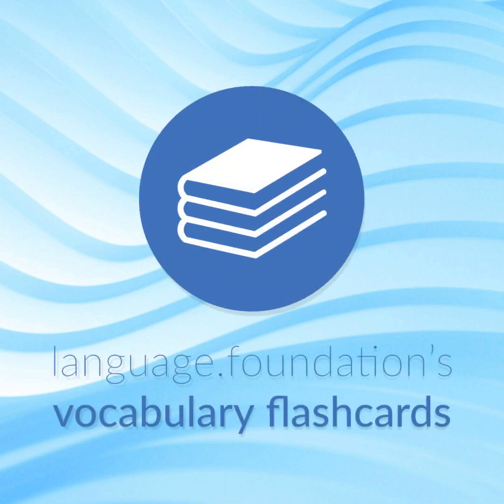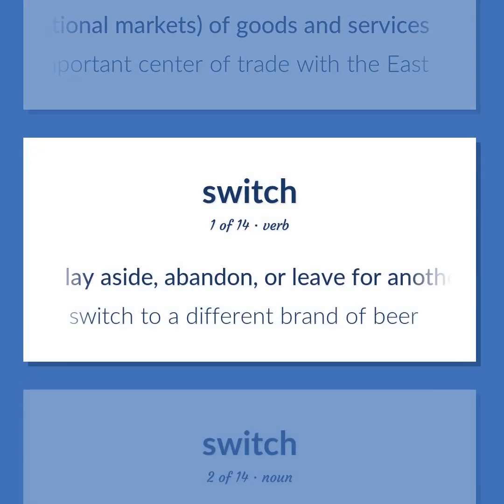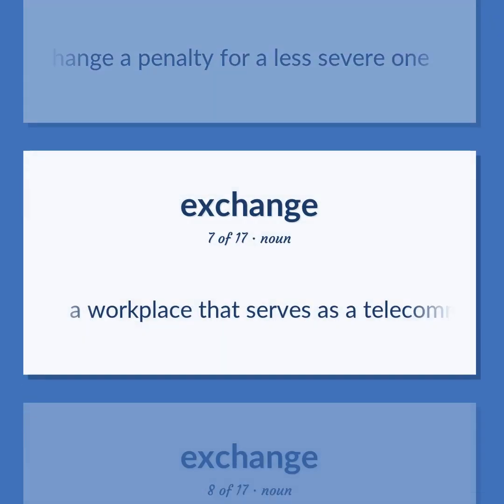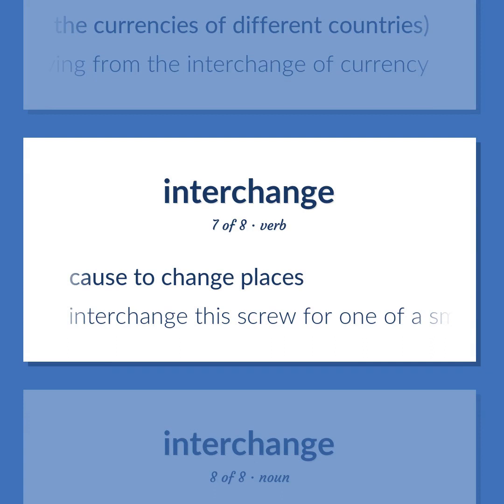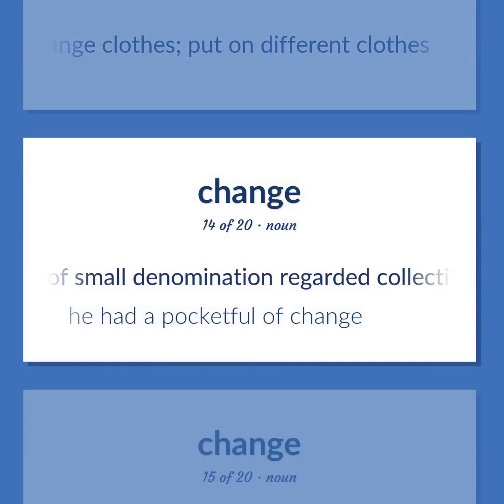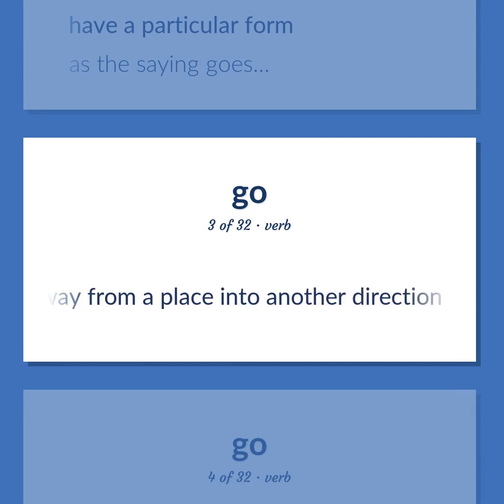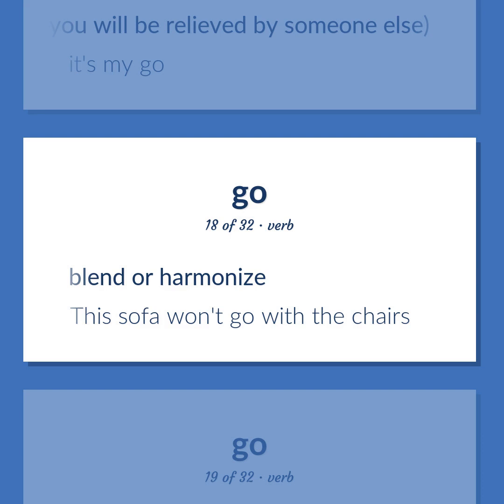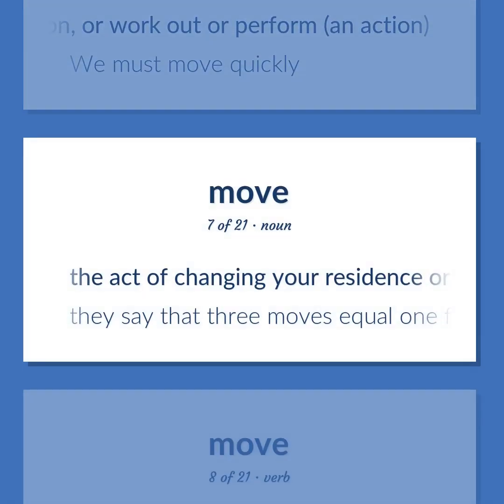Swap - 152 English Vocabulary Flashcards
SWAP meaning. Following our free educational materials, you learn English in a great way with ease and efficiency.